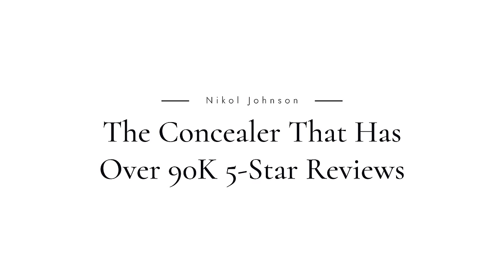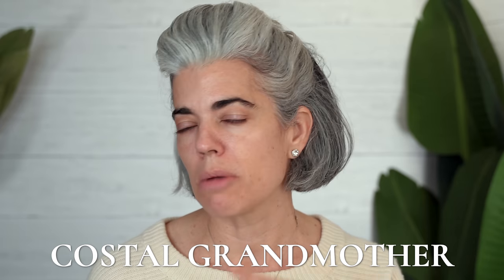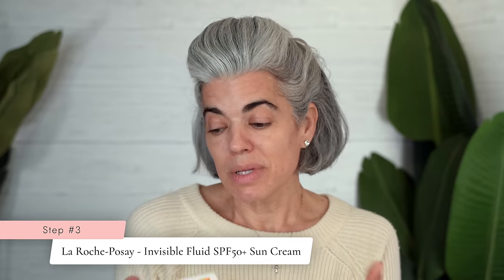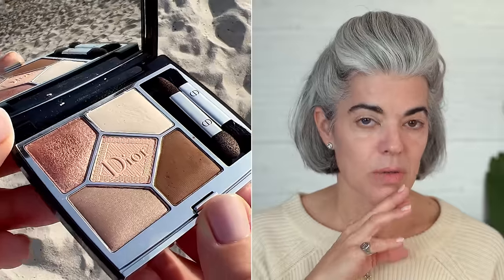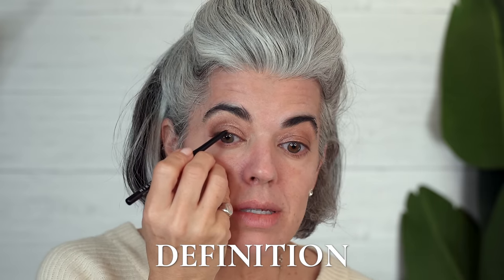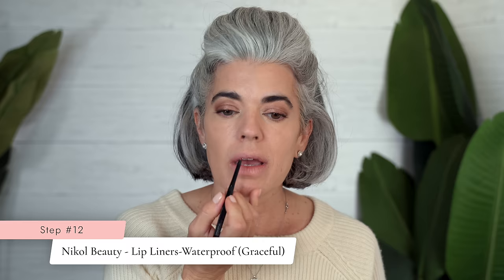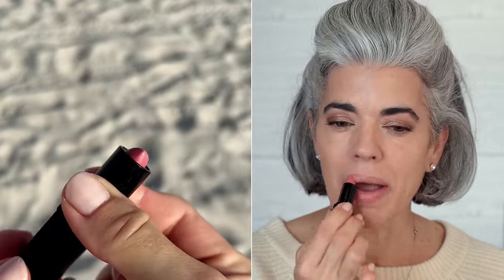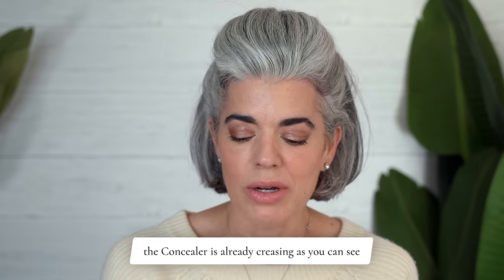DRUGSTORE CONCEALER WITH 90K 5-STAR REVIEWS | Nikol Johnson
I am back testing a Drugstore Concealer with 90K 5-Star Reviews is it really worth the hype? I give you my surprised honest opinion.
PR Address Send to:
Fresh Beauty Studio
2771 East Oakland Park Blvd
Suite 5
Fort Lauderdale, Florida 33306

FEATURED PRODUCTS
SHOP MY FAVORITE STORES:
I AM WEARING
NAIL POLISH COLOR
FIERCE AGING CASTING ONGOING
Do you want to share your beauty and life with my audience?
Are you over 50?
To Submit:
1. Recent Selfies with no makeup and wearing makeup.
2. Age
3. Biggest Beauty Struggle
4. Why do you want to be featured in my Fierce Aging Series?
5. Your City and State.
*Please note we cannot get back to everyone who submits to the series.